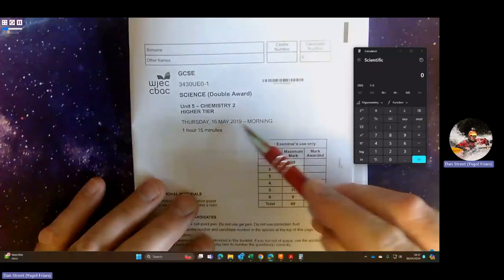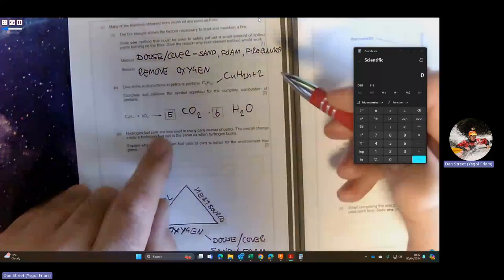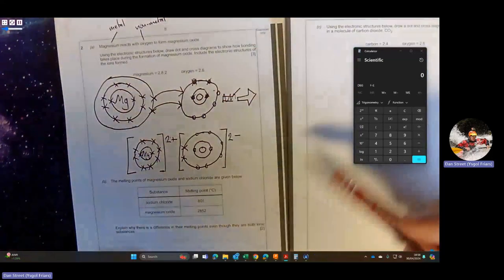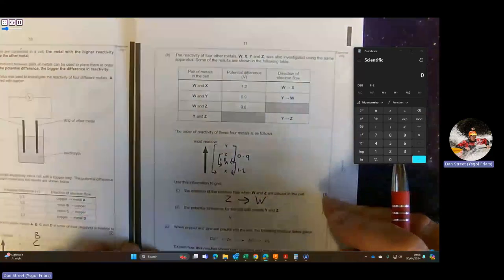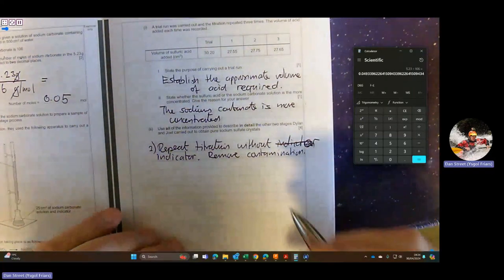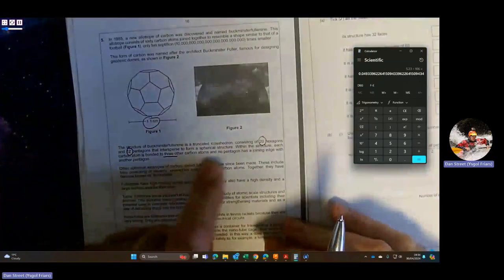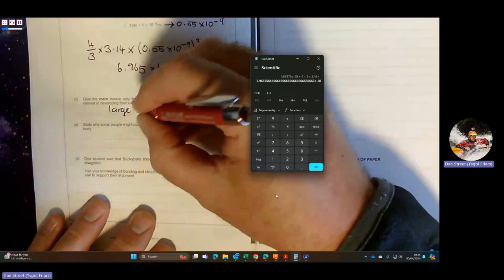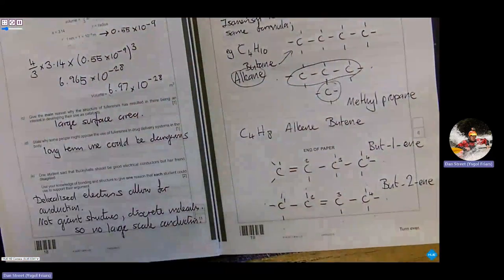2019 Higher Chemistry walk through